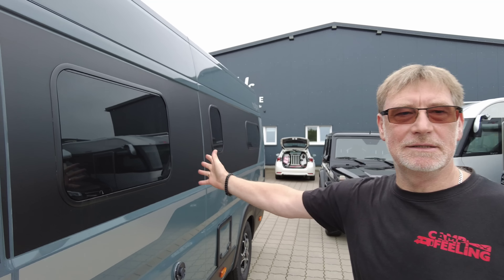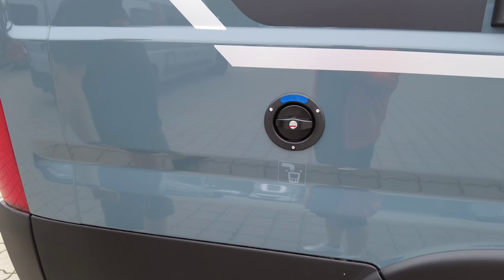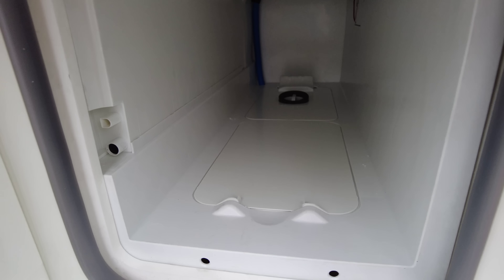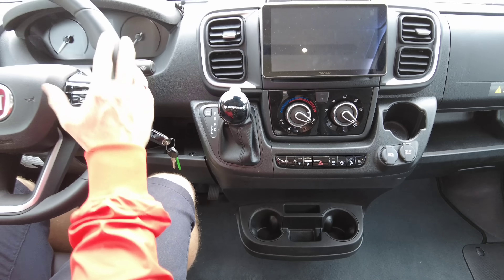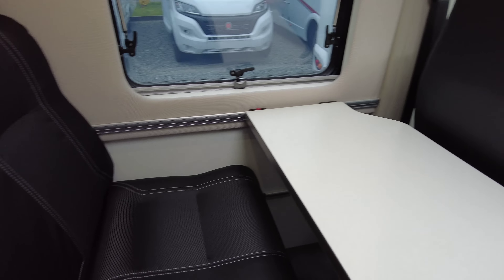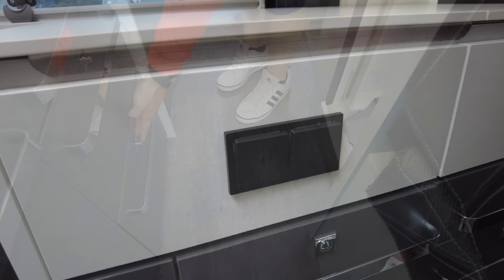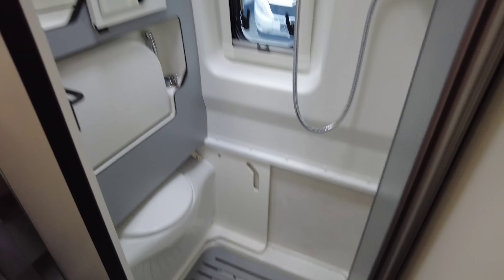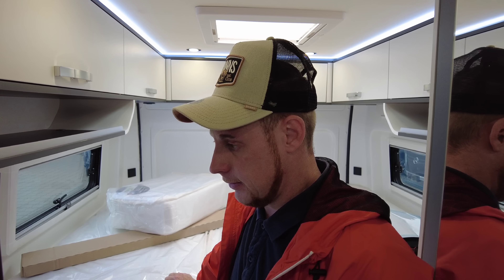Frankia Kastenwagen zum Bomben 💣Preis oder nur heiße Luft🤔?Der Kastenwagen Frankia Yucon 63G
Moin Freunde von CampFeeling, hier präsentieren wir Euch den Frankia Yucon 63 G auf Basis des Fiat Ducato S8.Die preiswerte Alternative zum Yucon auf MB Sprinter Basis.
Gerne lasst uns ein kostenfreies Abo da 😉👍.
Nun viel Spaß mit dem Video wünscht Euch,
CampFeeling ✌️.